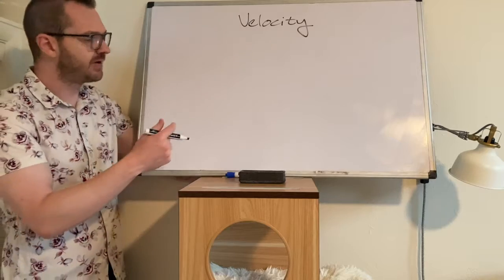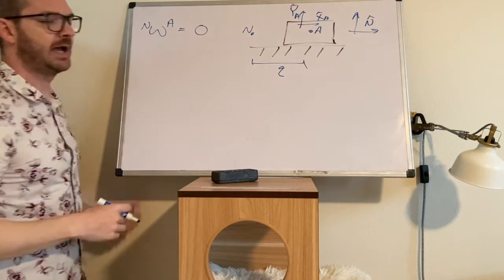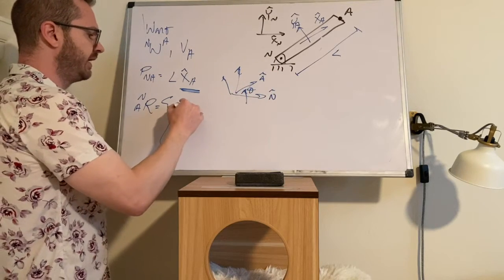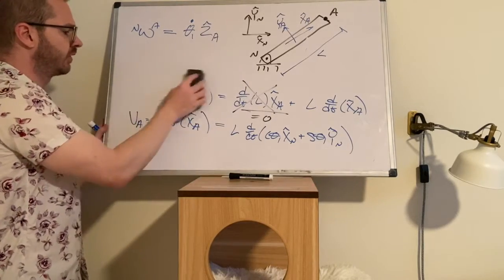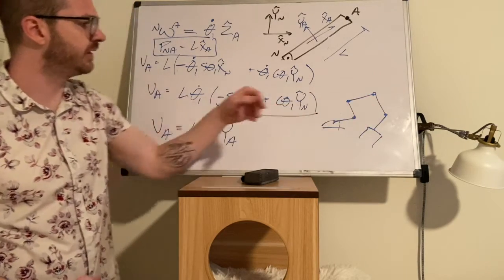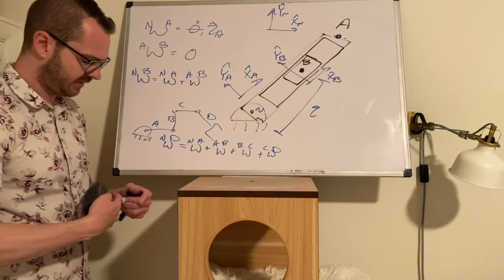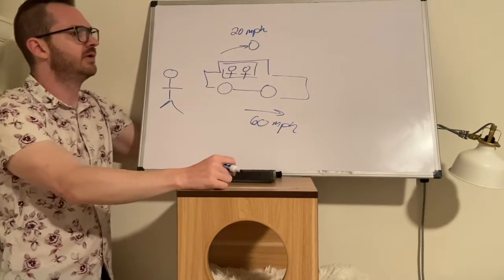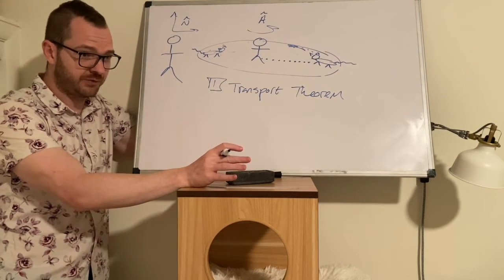Ep. 9 - Introduction to Velocity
In this video, we do our first derivations of velocity expressions.